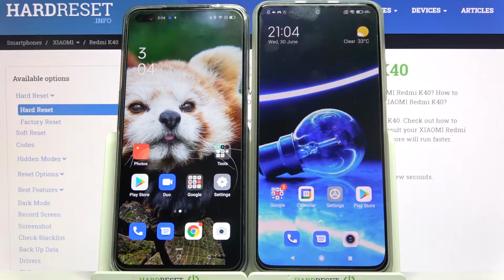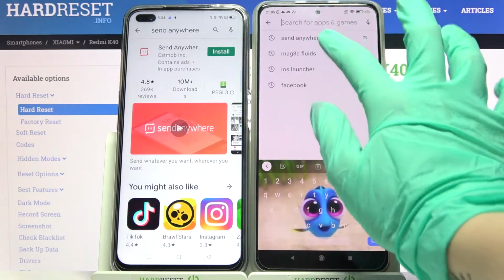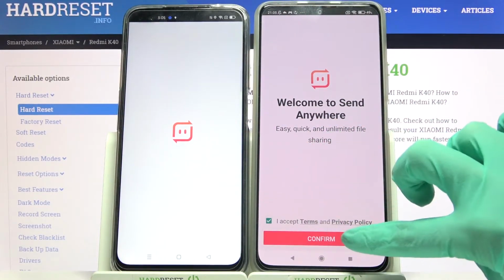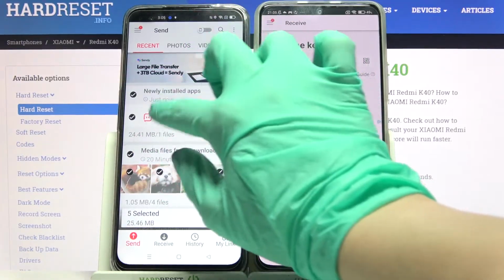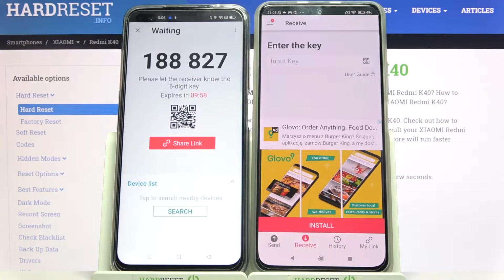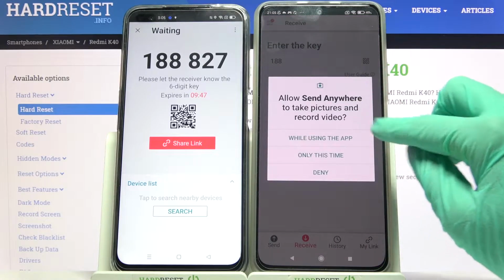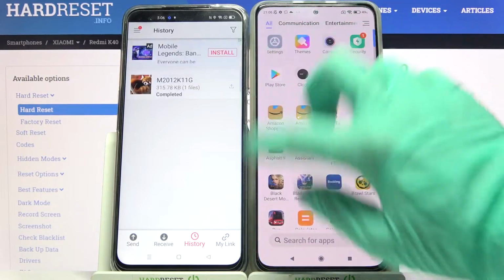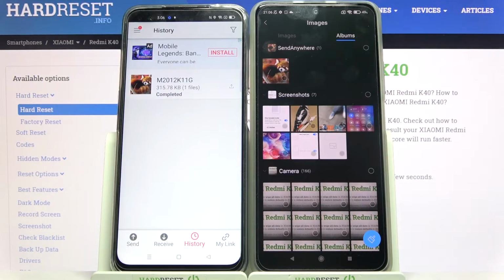Transfer Files From OPPO Device to XIAOMI Redmi K40 – Use Send Anywhere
Hi there! Have you ever been wondering how you can transfer files from any OPPO device to your XIAOMI Redmi K40? In today's video we're going to show you how you can easily transfer files from OPPO device to your XIAOMI Redmi K40 just in a couple of simple steps. This video might be useful in case if you've bought yourself a new XIAOMI Redmi K40 and wish to transfer data from your old OPPO device. So if you wish to learn how you can transfer files, all you need to do is just watch this short video to the end, follow the instructions described by our specialist and try to perform this operation yourself on your XIAOMI Redmi K40.

How to use the send anywhere app on XIAOMI Redmi K40? How to transfer files from OPPO device to XIAOMI Redmi K40? How to move data from the OPPO device to XIAOMI Redmi K40? How to share data between Android and XIAOMI Redmi K40? How to How to send data from Android device to XIAOMI Redmi K40? How to transfer files between Android device and XIAOMI Redmi K40?